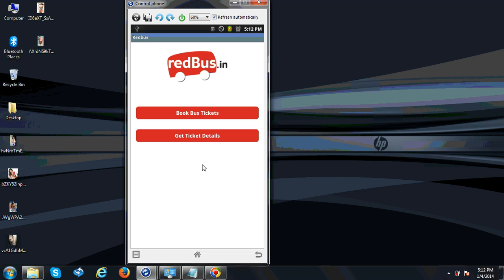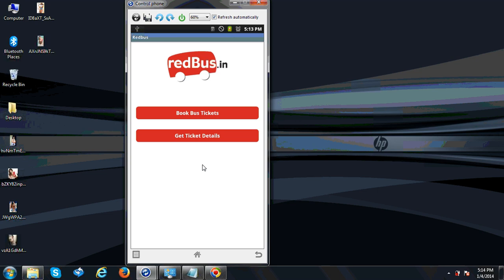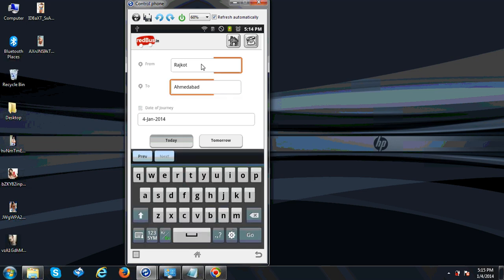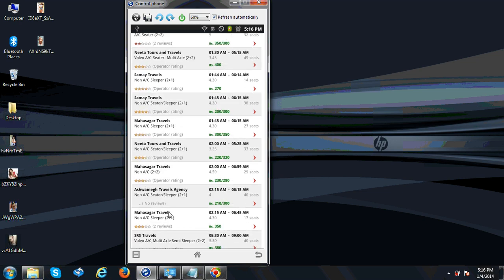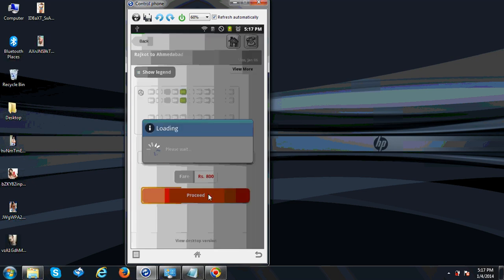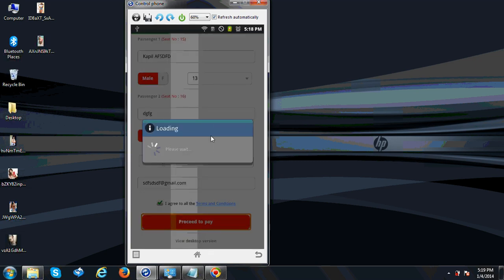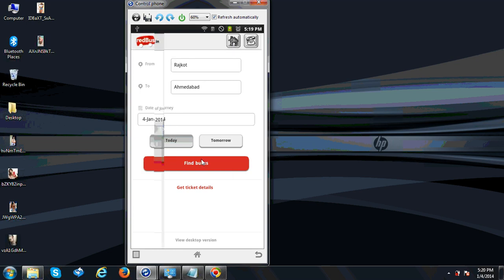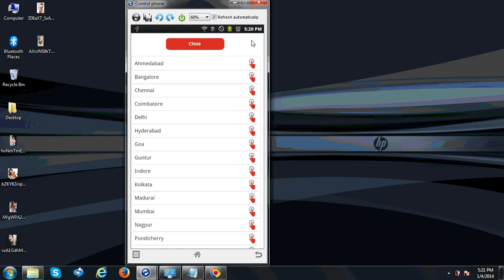How to book Bus ticket using mobile - RedBus Android Application Review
Best application to book ticket in short time. If you are regular traveler this is good option for you to get the details for different options available. Its simple to book ticket with Redbus android app.